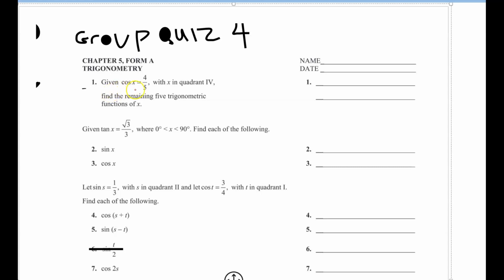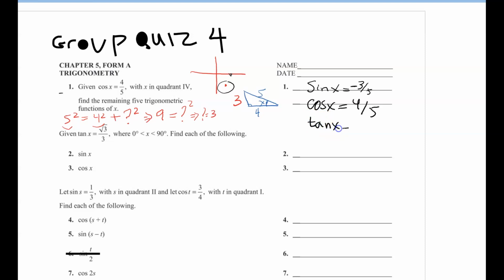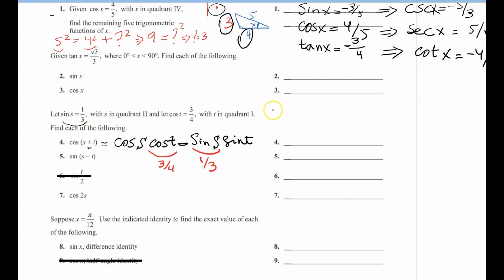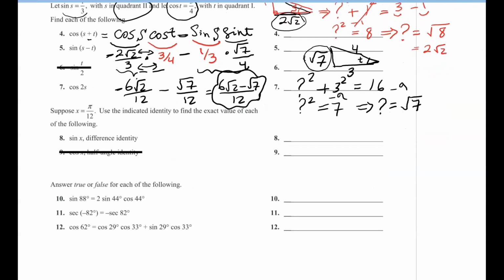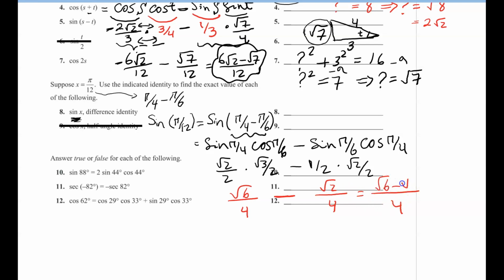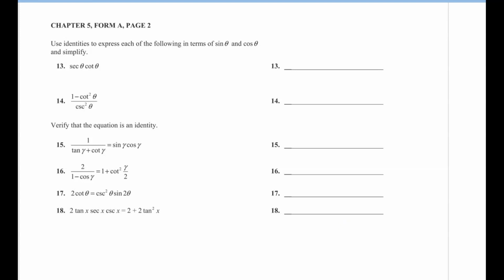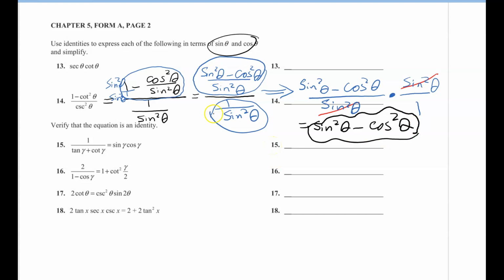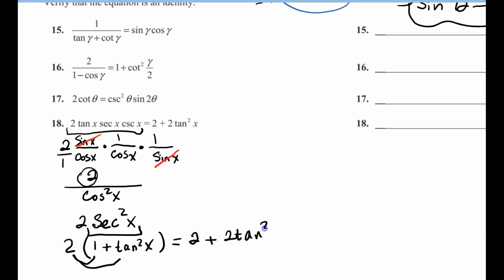Group Quiz 4 Part 1